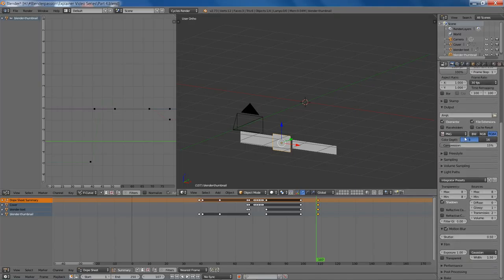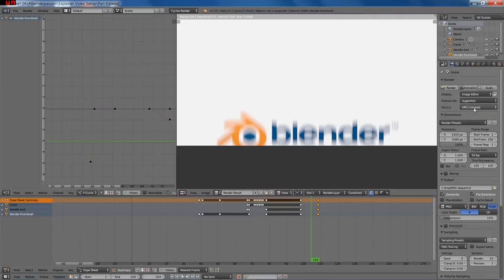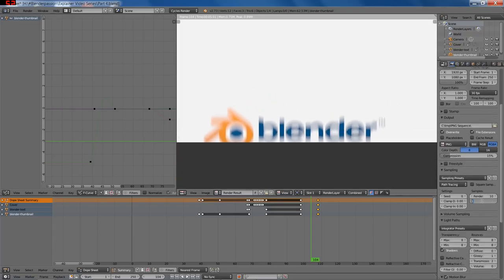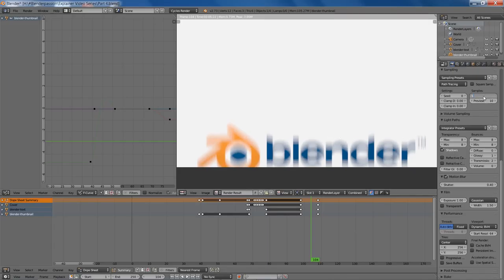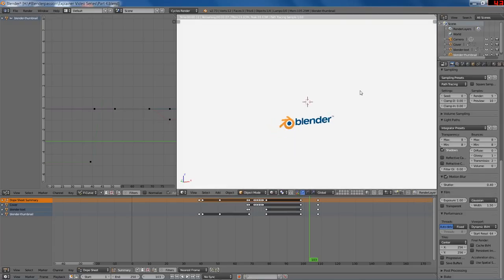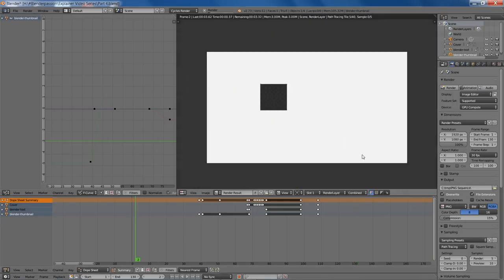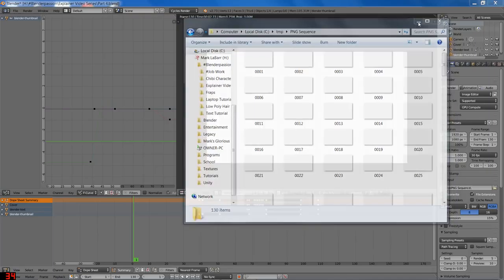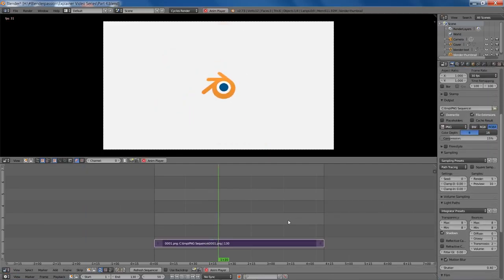Explainer Video Series Part 4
The fourth part of the series! In this video we finish up and render out the animation. This is just the  testing stage of the process, and there are important values to tweak to get the perfect explainer video.

I wholeheartedly believe Blender is ready to tackle projects such as these, and although the render times may take longer, and impracticalities exist, Blender has the greatest potential to reach an amazing explainer video.